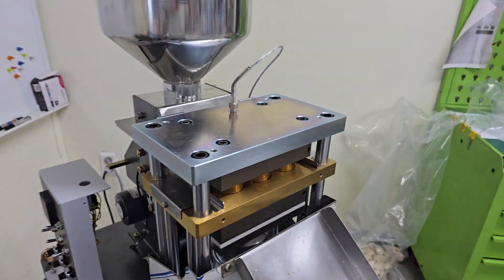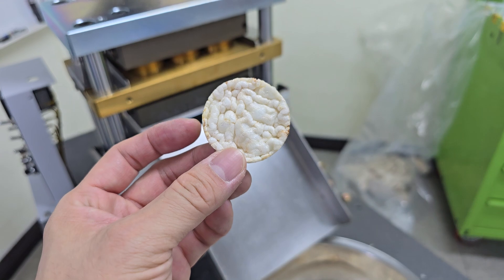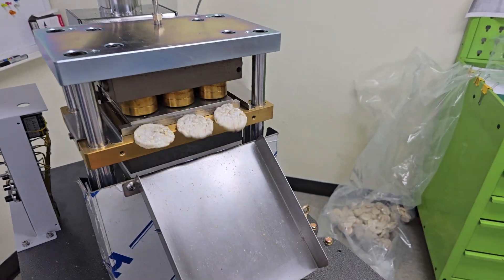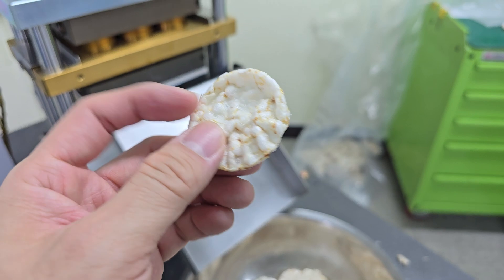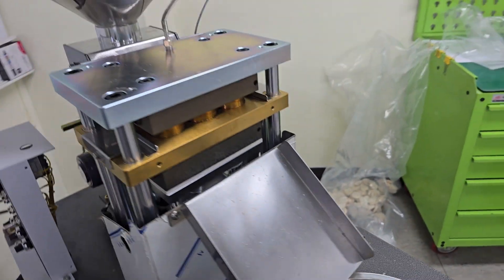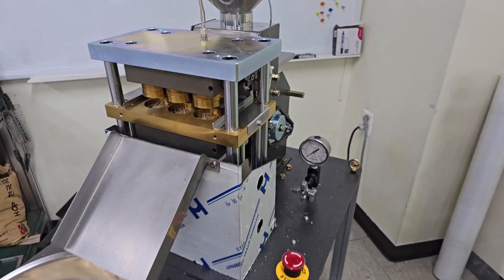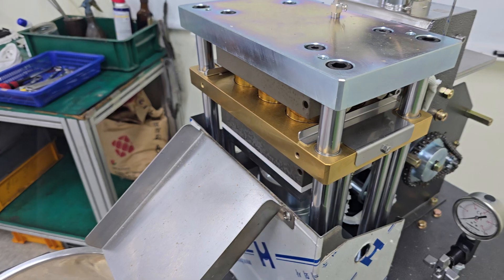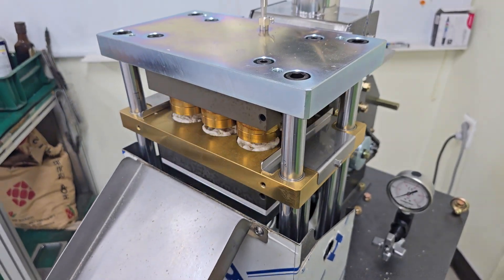Popchips making machine tested for making popped rice chips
**Test Description:**

**Machine:** SYP4506 Rice Cake Machine
**Product:** Rice Chips
**Type:** Y B

**Objective:**
To evaluate the performance of the SYP4506 rice cake machine in producing rice chips of type Y B.

**Procedure:**
1. Set up the SYP4506 machine according to the manufacturer's instructions.
2. Prepare the rice mixture suitable for type Y B rice chips.
3. Load the rice mixture into the machine's hopper.
4. Operate the machine to produce rice chips.
5. Monitor the production process, ensuring consistency in size, shape, and texture.
6. Collect samples at regular intervals for quality assessment.

**Observations:**
- The machine operated smoothly with no significant interruptions.
- The rice chips produced were uniform in size and shape.
- Texture and taste were consistent with the desired specifications for type Y B.
- The production rate met the expected output levels.

**Conclusion:**
The SYP4506 rice cake machine successfully produced high-quality rice chips of type Y B. The test confirmed the machine's capability to handle this specific type, ensuring reliable and consistent production.

Let me know if you need any more details or modifications.